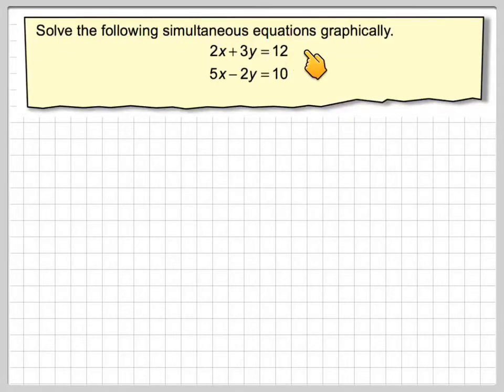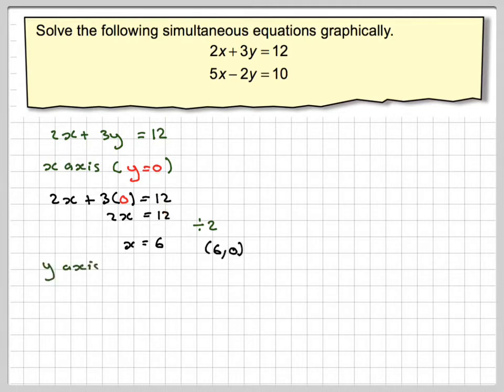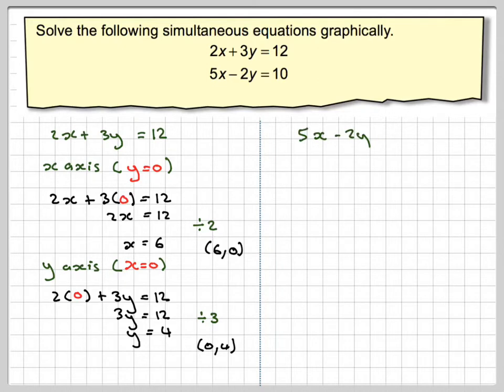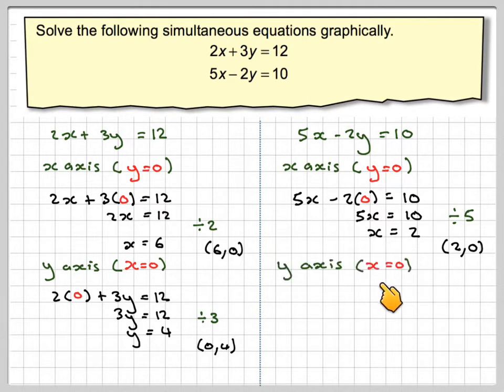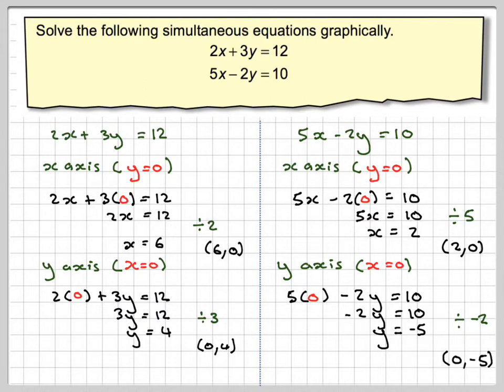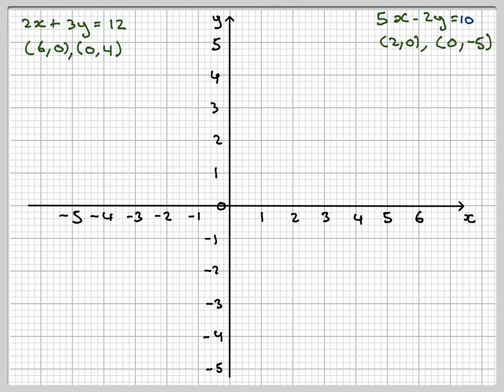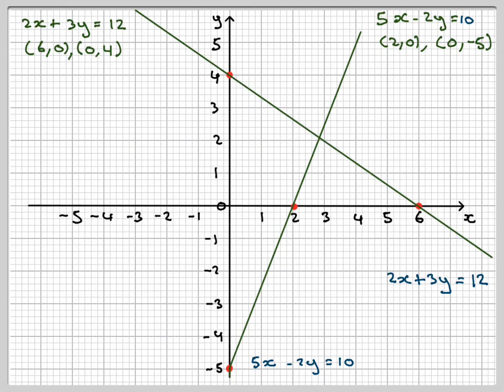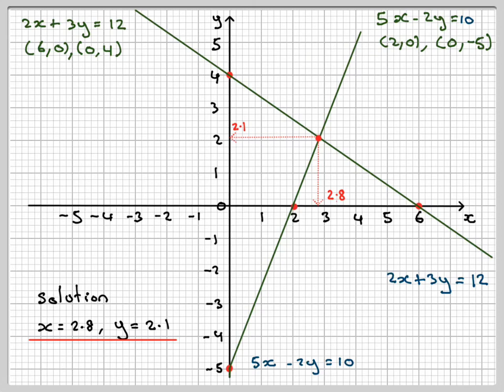Solving simultaneous equations graphically on graph paper